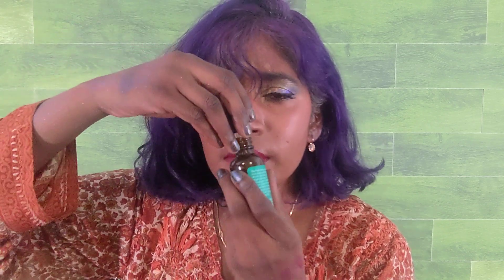How to create a minimalistic skincare routine 2023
PRODUCTS  MENTIONED IN THE VIDEO:

  Skin Barrier --  Epiceram

  Vitamin C -- Maelove Beauty The Glowmaker Antioxidant Serum

 Hyperpigmemtation -- Fade Away Serum

 NIacinamide --- Paula's Choice Niacinamide Body Serum

Body and Face Moisturizer --- Eucerin Roughness Relief Cream

Makeup Remover & Facial Cleanser -- Hadolabo Gokujun Oil

Lip & Body Balm -- Drunk Elephant Lippie Balm, Paula's Choice Lip and Body

Sunscreen Lip Balm --  Jack Black Lip Balm

Untinted Sunscreen --- Trader Joe's Sunscreen

Tinted Physical Sunscreen --- Colorescience Flex in Deep

Sunscreen Serum Foundation --- Ciele Serum Foundation SPF 50

Sunscreen Powder -- Ciele Setting Powder SPF 30